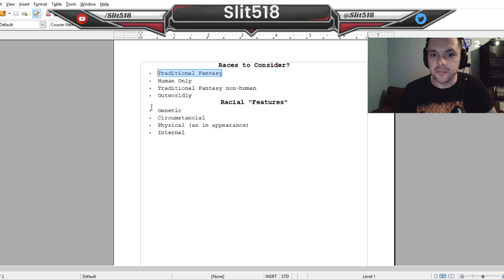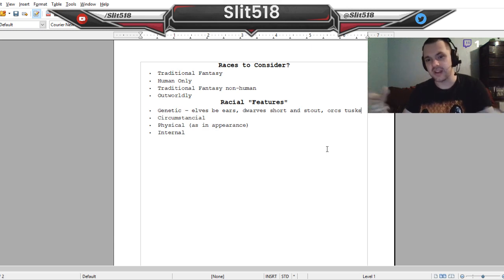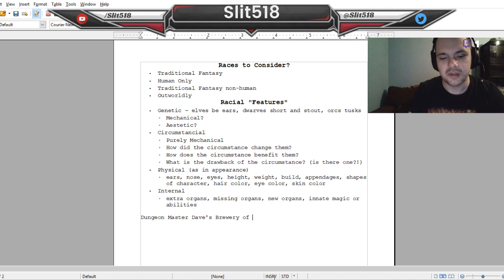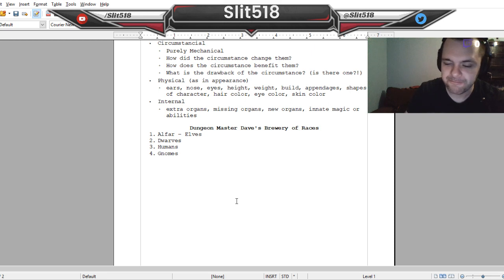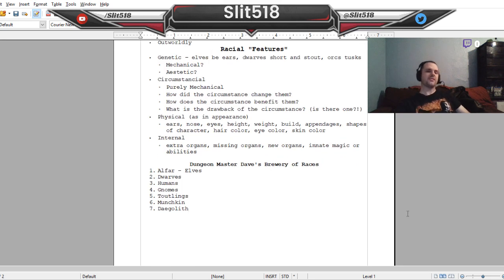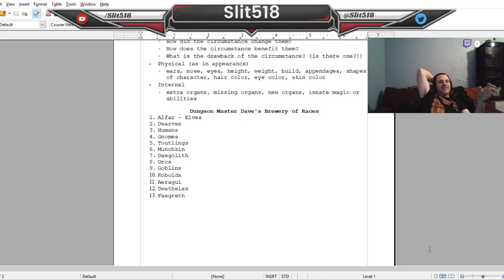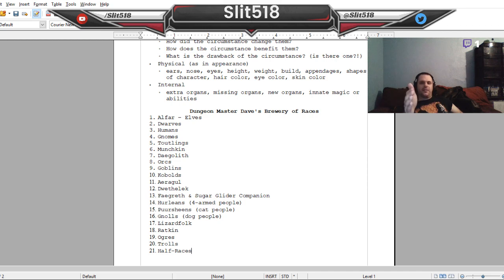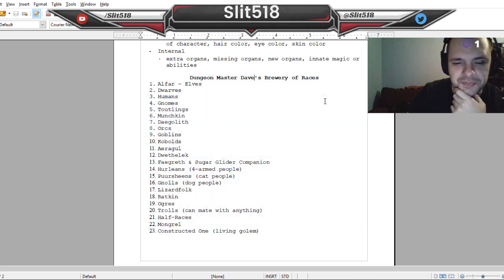D&D Setting Creation - Character Races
Video starts at 3:16
Dungeon Master Dave (no relation to any other Dungeon Master Dave) is back!  And he is here today to talk to you about how to determine which types of beings inhabit your setting.  After the technical difficulties I had last time, I was able to make a work around, and am back.
In this episode I talk to you about choosing races for your custom setting.  These are the options you will allow your players to choose from.  I will talk to you about the options I hope to allow players to choose from in my custom setting.